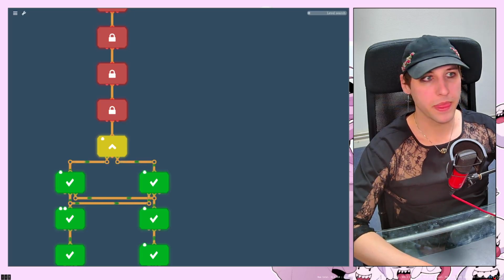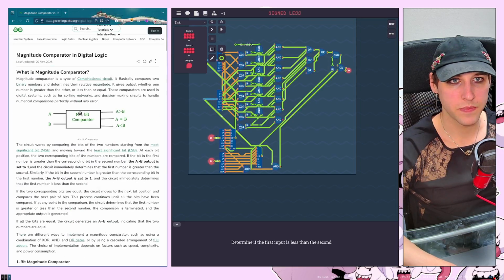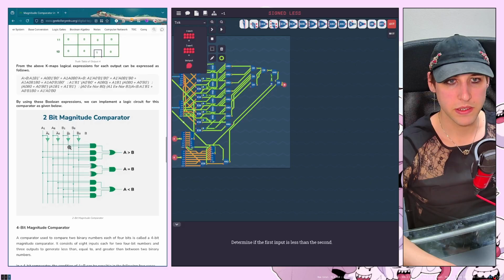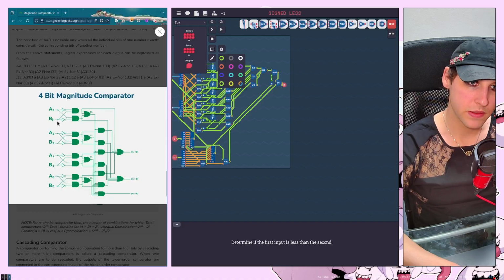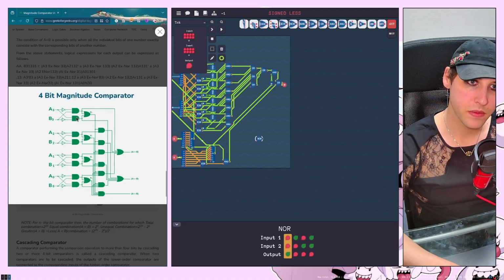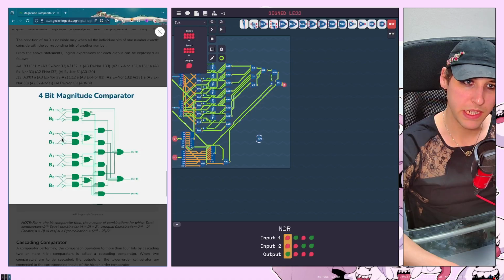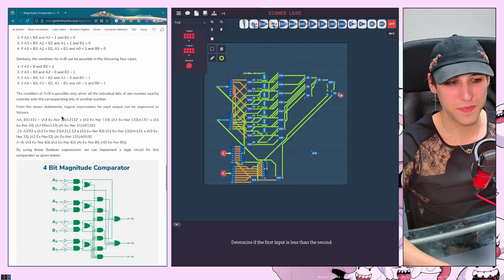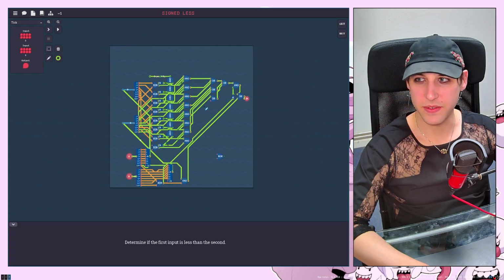Assembler fundamentals using Turing complete 013.5